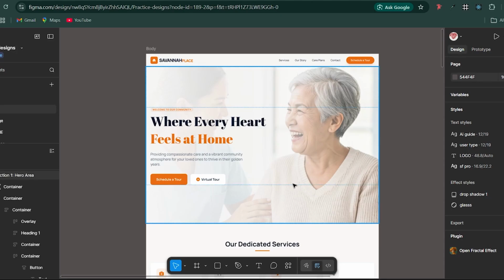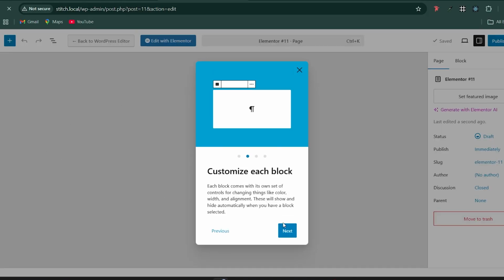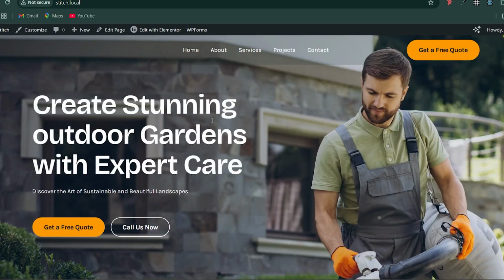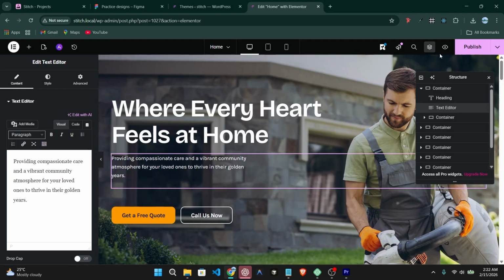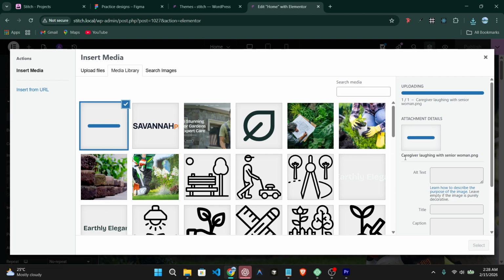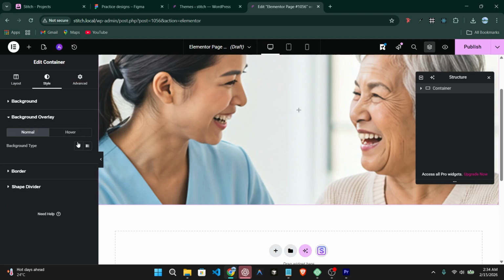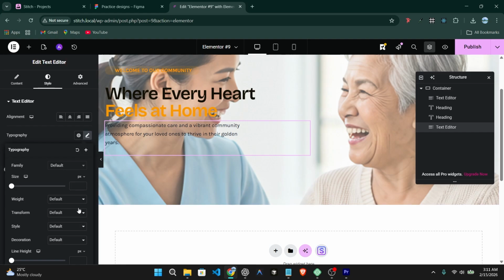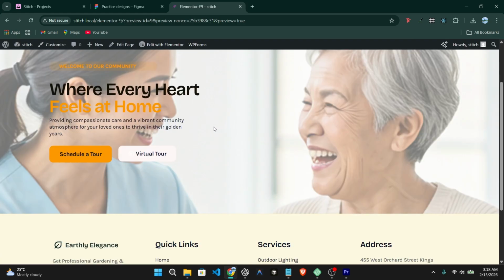Build a Client Ready WordPress Website Locally (LocalWP + Elementor Tutorial)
In this WordPress website tutorial for beginners, I’ll show you how to build a full WordPress website locally using LocalWP, Elementor, and the Astra theme. This step-by-step WordPress website design tutorial walks through the exact workflow I use to go from a fresh WordPress install to a clean, professional website build without paying for hosting first.

We also cover:
- WordPress website tutorial for beginners
- WordPress website design with Elementor
- WordPress website from scratch
- WordPress website design tutorial for beginners
- WordPress website design for beginners
- Elementor full tutorial
- How to design a website page
- How to design a webpage
- How to design a website interface
- LocalWP setup for local development
- Installing WordPress locally
- Installing Elementor
- Installing the Astra theme
- Building a website header
- Creating a landing page from scratch
- Beginner WordPress development workflow

In this video, you’ll learn how to build a client-ready WordPress website on your own computer before moving it to live hosting. If you are a beginner, student, freelancer, or small business owner learning WordPress, Elementor, LocalWP, or website design, this tutorial will help you understand the full process from local setup to landing page design.

Reference Video:
LocalWP Setup Tutorial on My Channel

Timestamps:
00:00 Introduction
00:15 Setting Up LocalWP
01:28 Installing WordPress Locally
03:16 Installing Elementor
05:36 Installing Astra Theme
11:25 Building the Header Section
14:21 Designing Pages with Elementor
22:52 Building the Landing Page From Scratch

Tools & Topics:
WordPress
Elementor
Astra Theme
LocalWP
Local WordPress
Website Design
Landing Page Design
Header Design
Web Design for Beginners
WordPress Development